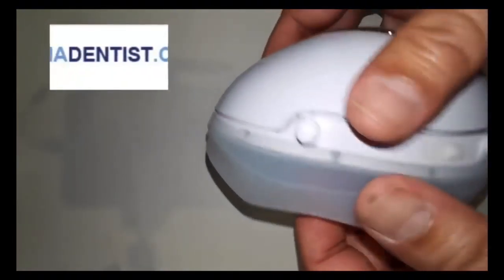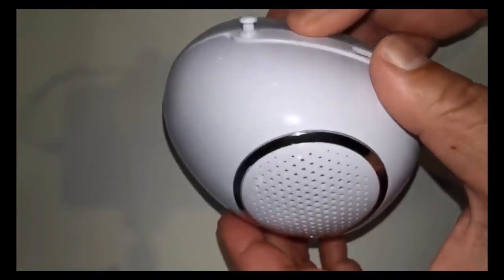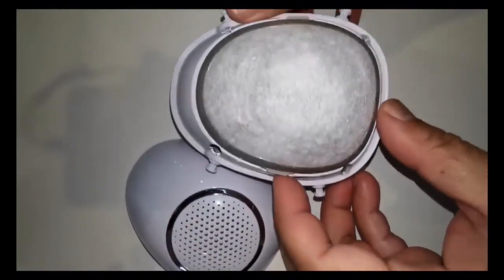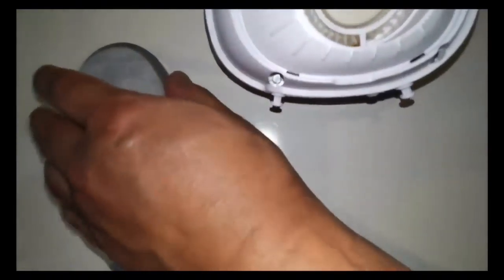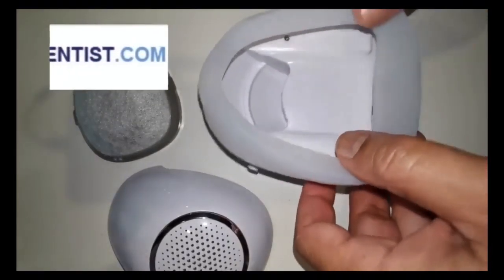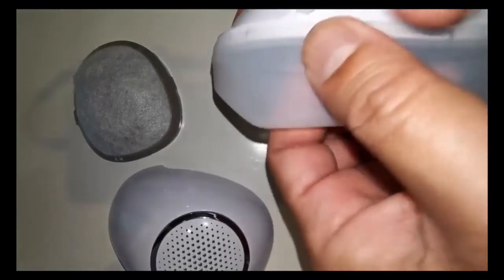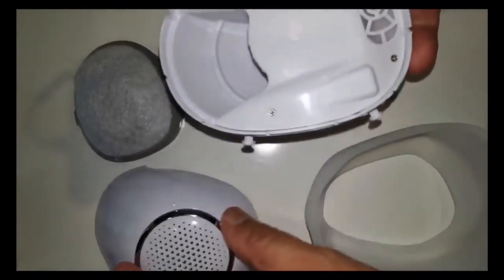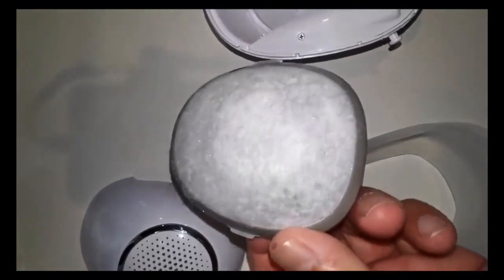N95 AIR-PURIFYING RESPIRATOR | RM750 | USD200